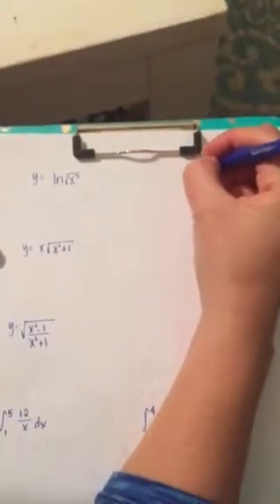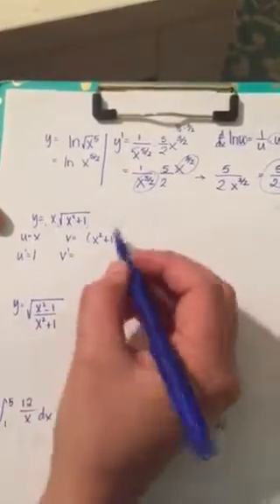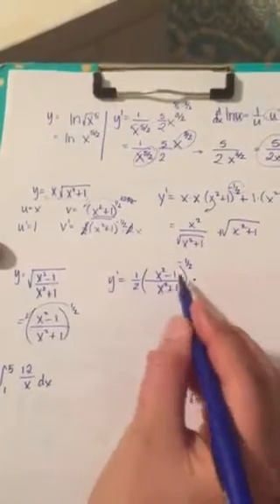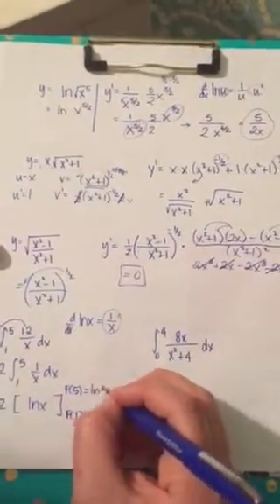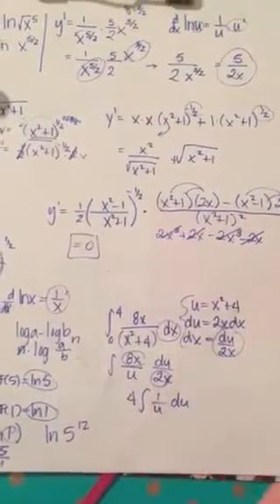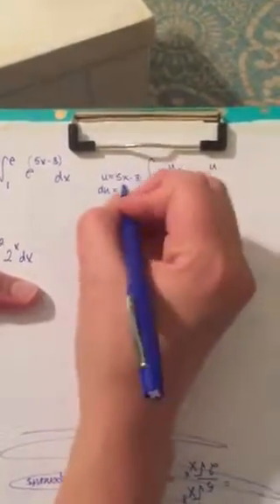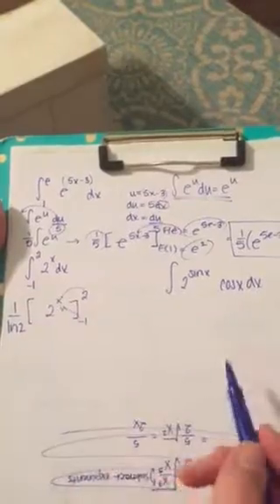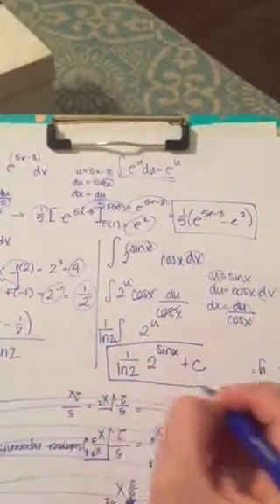Roland calculus help :)